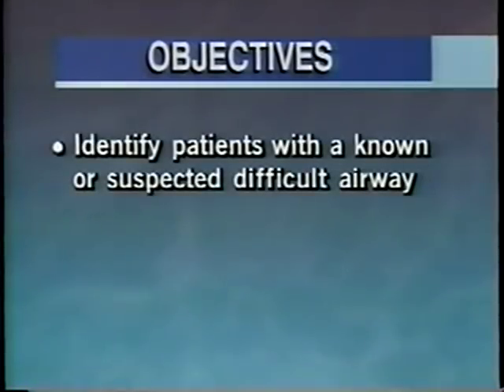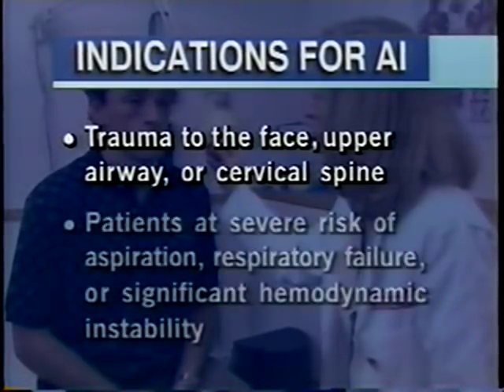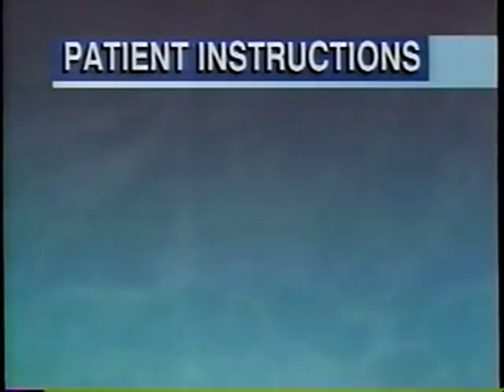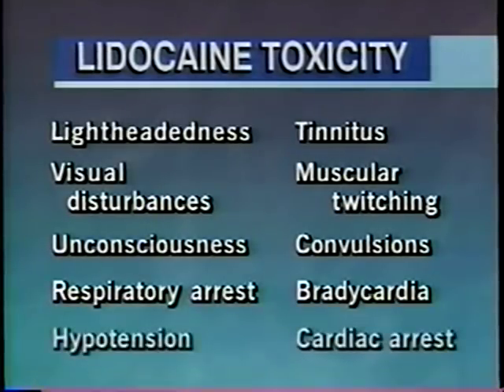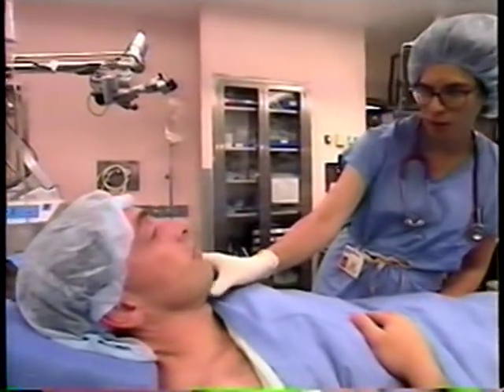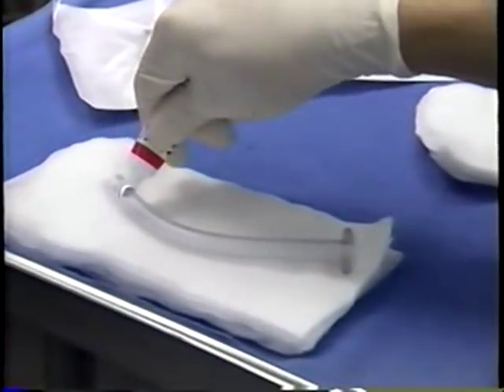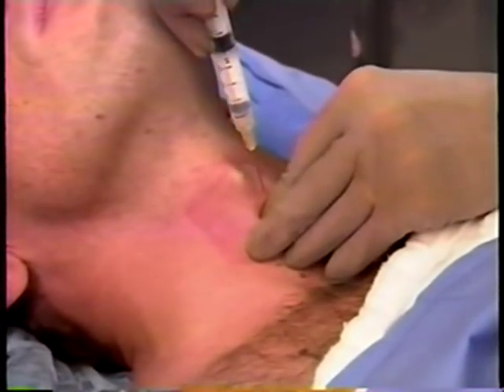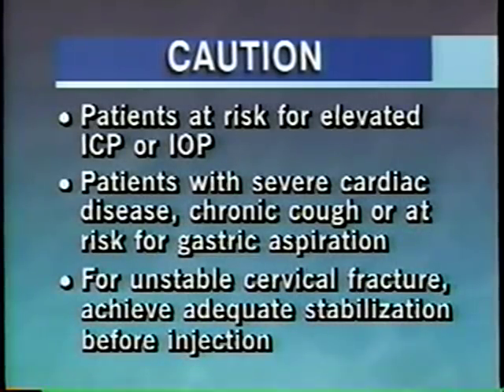The Art and Science of Awake Tracheal Intubation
This video deals with the art and science of performing awake tracheal intubation. It will be of interest to anesthesiologists and other health care professionals.

Society for Airway Management